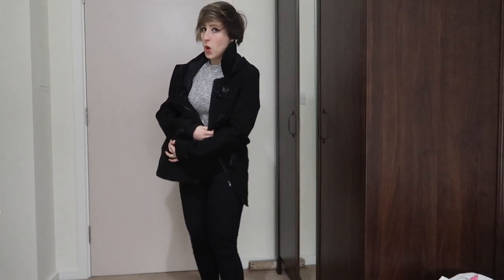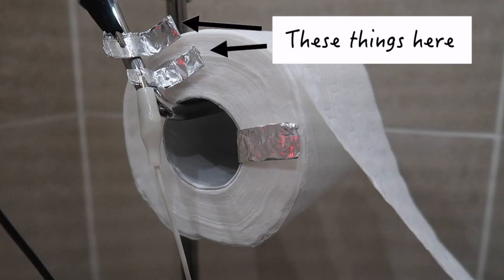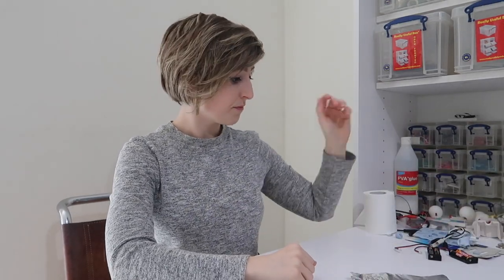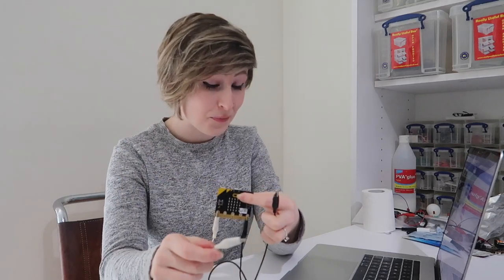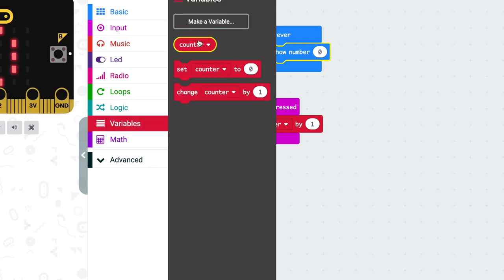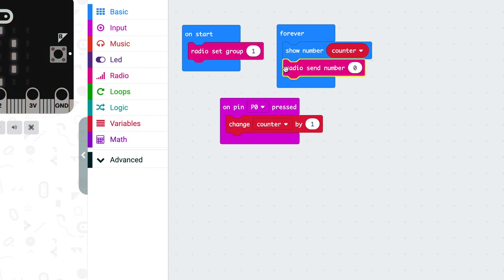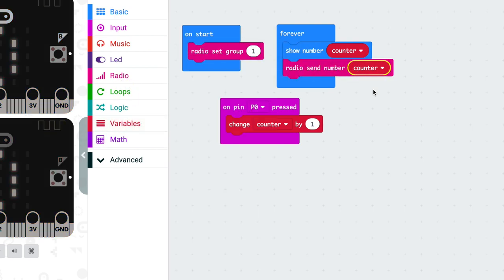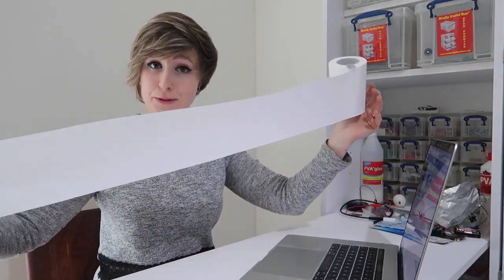Project 4: Make a Toilet Paper Tracker to see how much loo roll you use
Day 4 of Stay In and Make/Do – Create this toilet paper tracker so you don't get caught short!

Toilet paper has become a precious resource. Don't get caught short! Use a microbit and some kitchen foil to make you more mindful, and add a second microbit to view the number remotely.

Stay in and Make/Do is my series of daily projects to keep you entertained while you're staying at home. They're mainly electronics projects using the BBC Micro:bit (an affordable and easy to obtain little micro controller you can program in a really simple way), and these projects are suitable for all ages and ability levels – whether or not you've ever written code before or programmed anything!

🔷 2 Microbits and battery packs
🔷 USB cable (for programming the Microbit)
🔷 Kitchen foil
🔷 Crocodile clip wires

Want to see my working? Download a version of my code to play with and investigate.